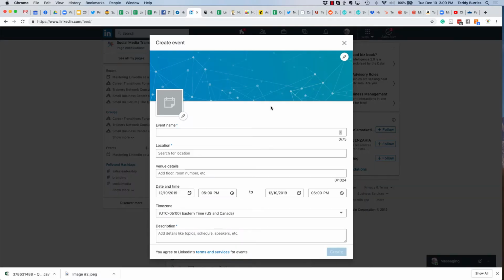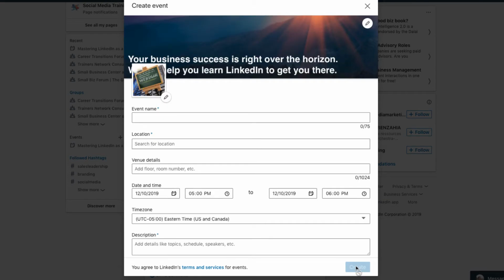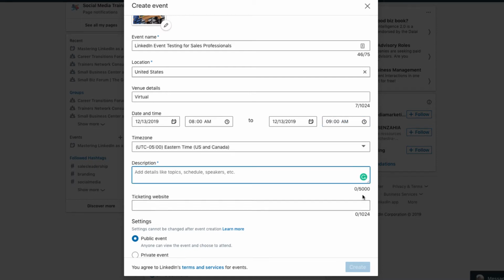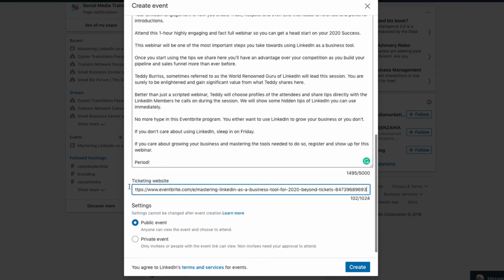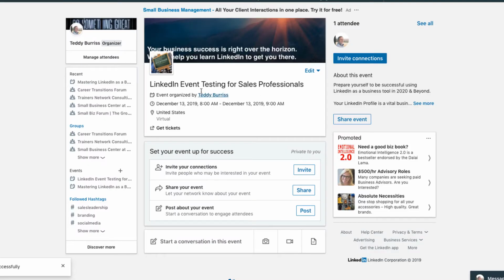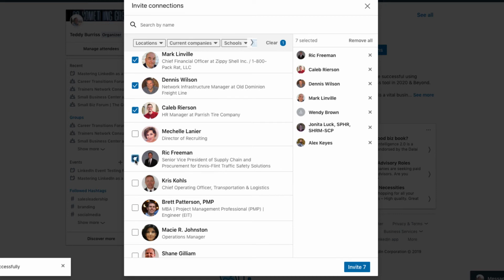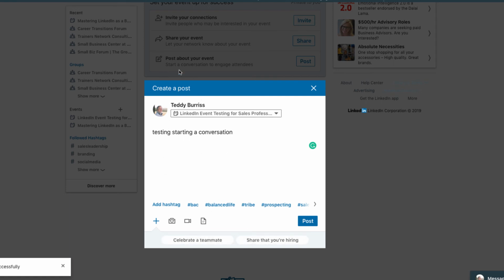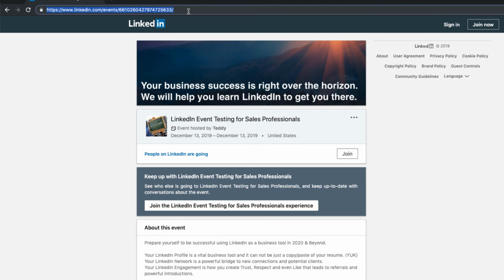Using LinkedIn Events to promote your events for business.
The basic steps of creating a LinkedIn Event, Inviting people, Sharing the Event and Engaging in the event in order to drive more awareness, engagement, and attendance.

I failed to add Managing Attendees to this video. This is done from the upper left corner of the event home page

If you and/or your sales/marketing teams want help using LinkedIn let's talk.